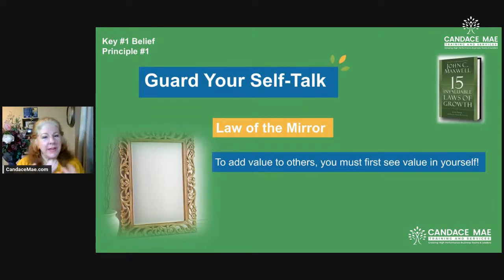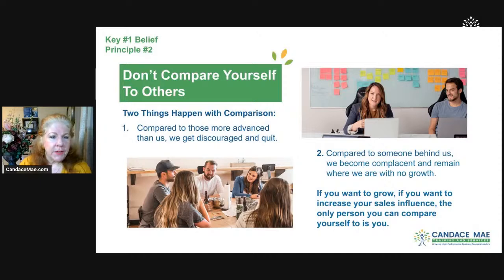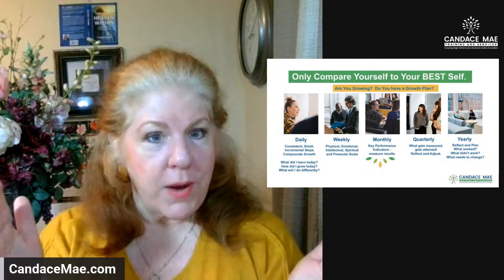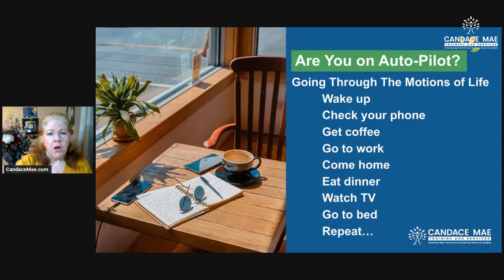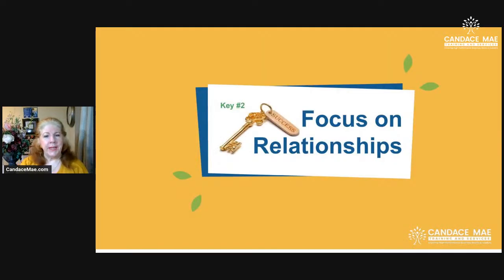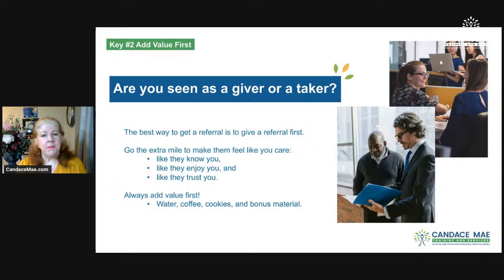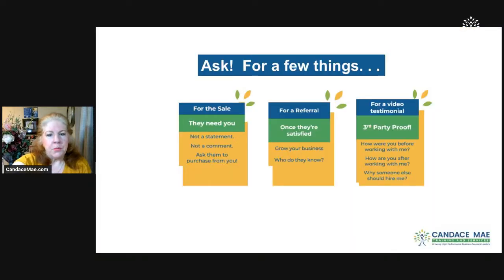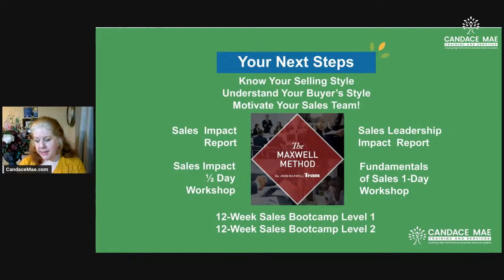5 Keys to Increase Your Sales Influence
Join us for a micro-training on the 5 Keys to Sales Success!

During this session, we will discuss creative, practical techniques and insights to optimize the sales proces.

Some critical topics to skyrocket your result include,
-Developing a sales mindset by believing in yourself
-Using the power of storytelling
-Building relationships
-Knowing your target market

You will leave the session with a toolbox of strategies to increase your sales influence and the confidence to take your sales to the next level.

Don't miss out on this New Year’s kiickoff growth opportunity. We'll also provide plenty of opportunities for Q&A and discussions so you can get the most out of the event. Join us for an engaging and inspiring event by SIGNING UP TODAY!

Free to attend with registration.